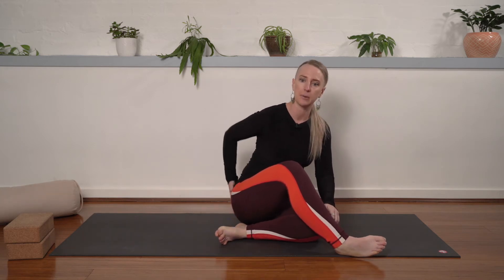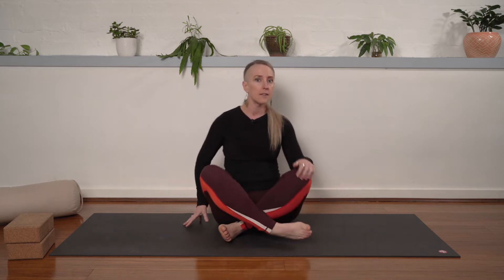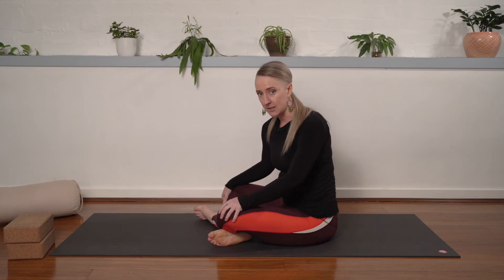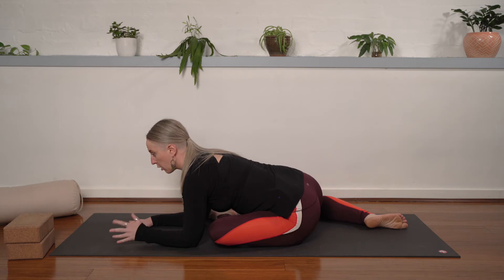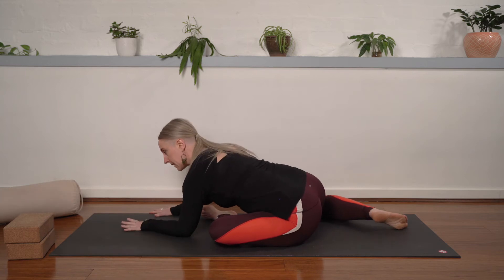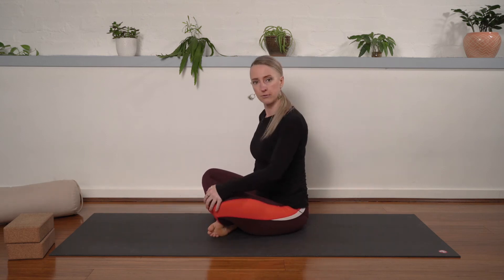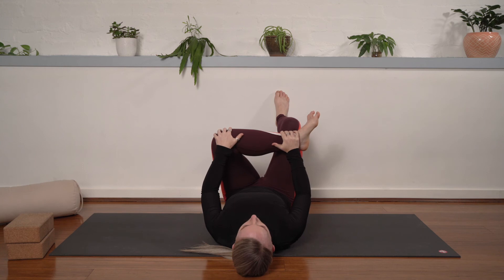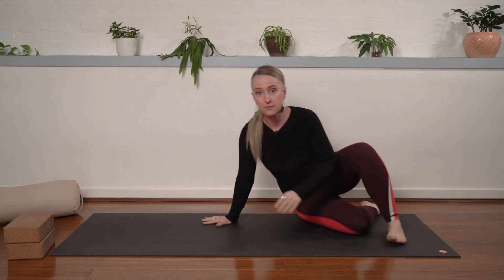How To Target Your Glutes - Yin Yoga Glute Options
Because yin yoga is a functional yoga practice and not an aesthetic yoga practice, targeting different areas in your body is more important than trying to "master" a pose.

When targeting the glutes, some people get their best access through the pose of sleeping swan. Some prefer deer pose, whilst others might prefer shoelace.

This video gives you some options to try so that you can find the shape that is a good fit for you to target your glutes, rather than forcing your body into a yoga posture that is painful or even injurious.